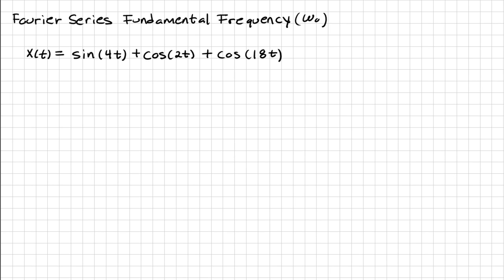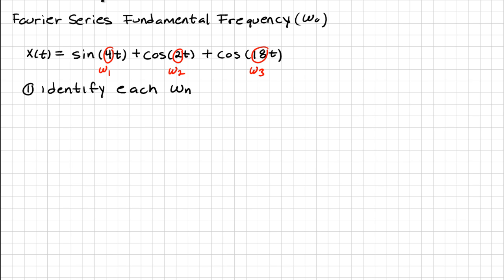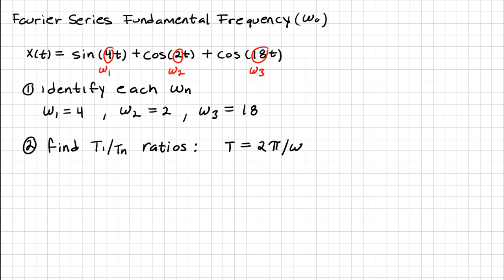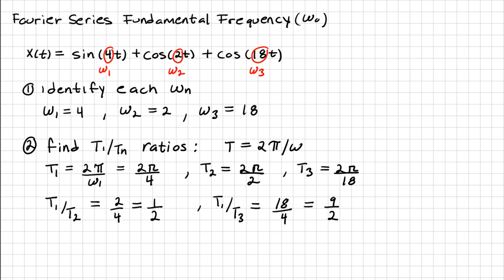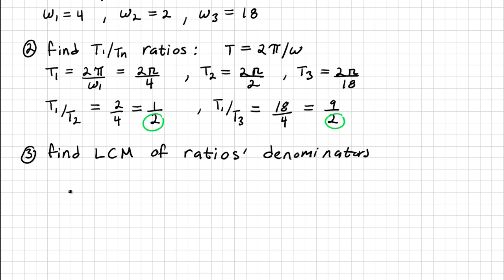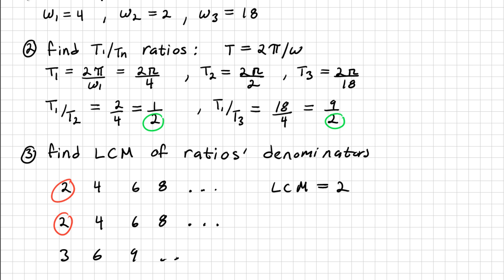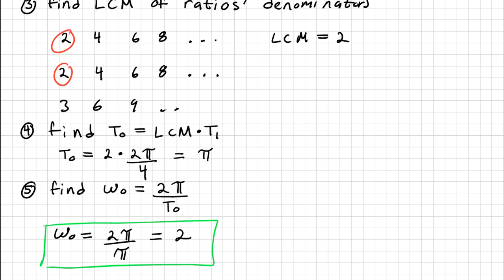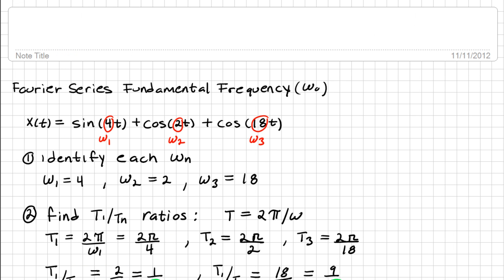How To Find The Fundamental Frequency Of a Fourier Series (wo,fo,To)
Find the fundamental frequency of a function to solve Fourier series problems.